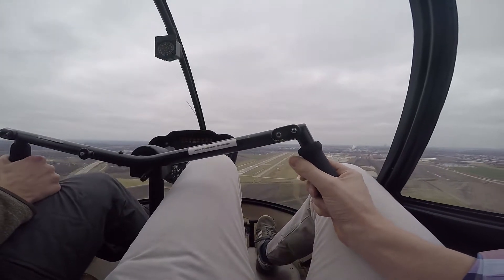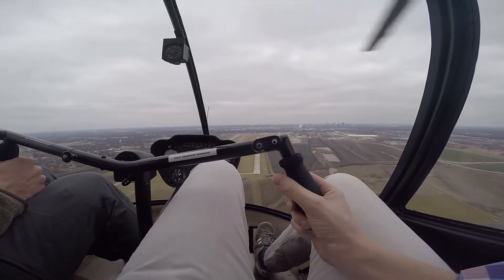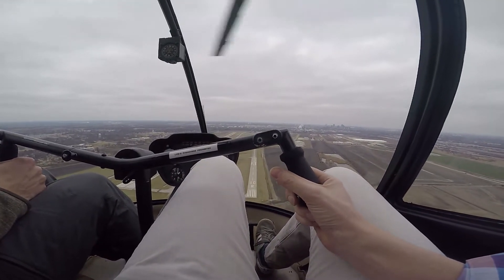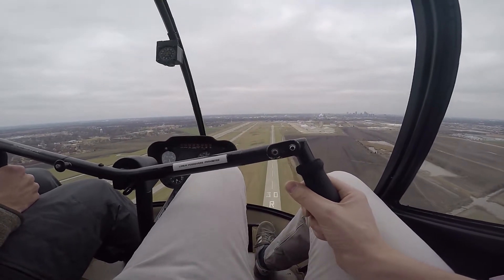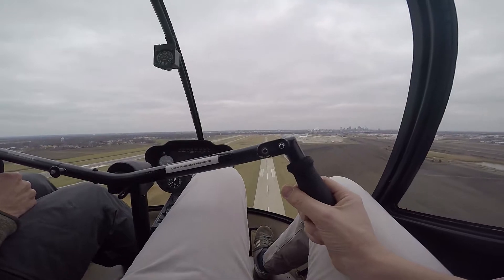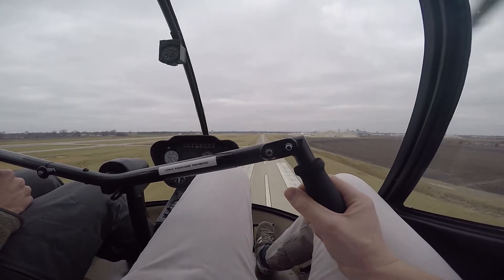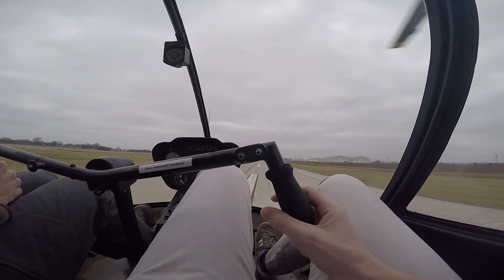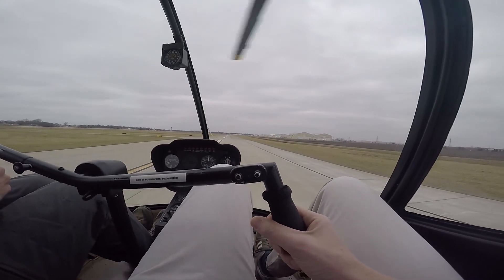MHA - Autorotations - R22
Autorotations in an R22